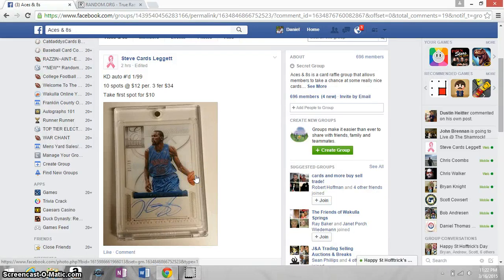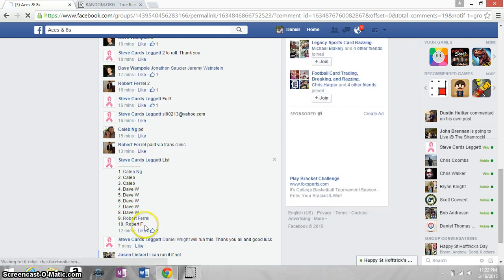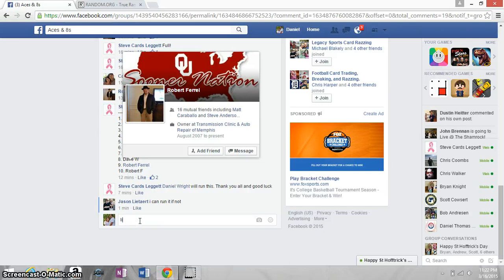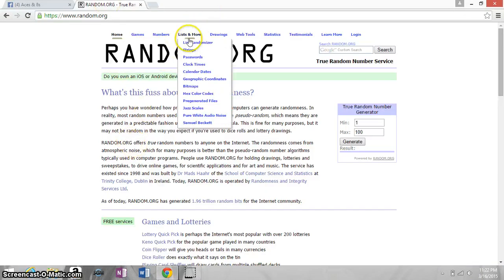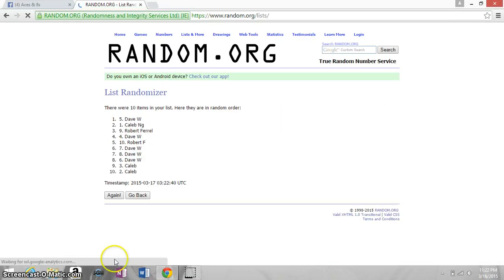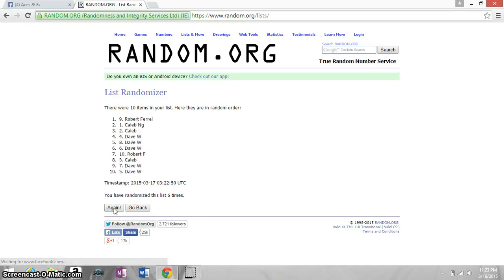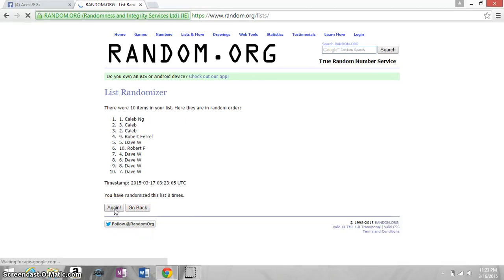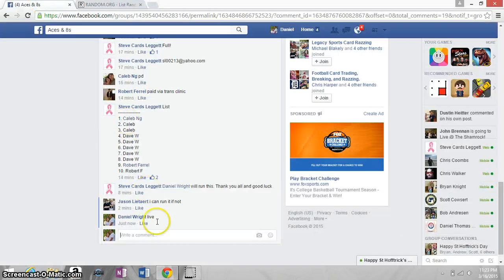Steve's KD Auto